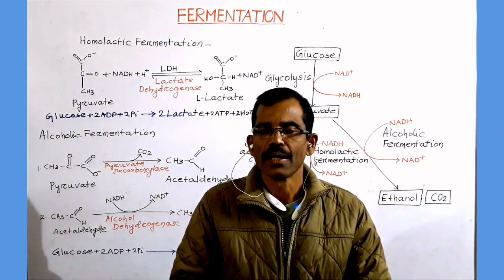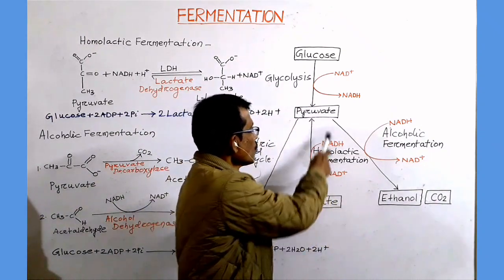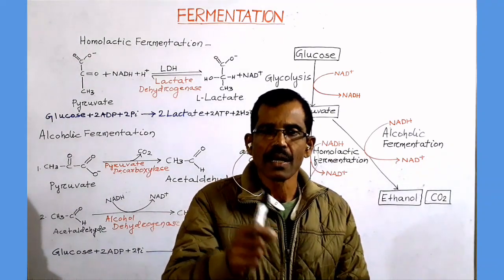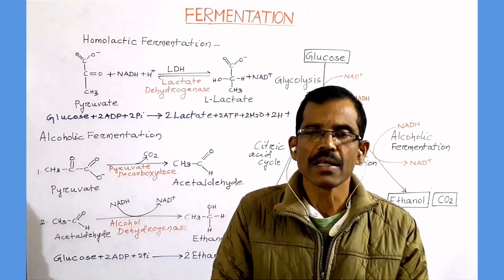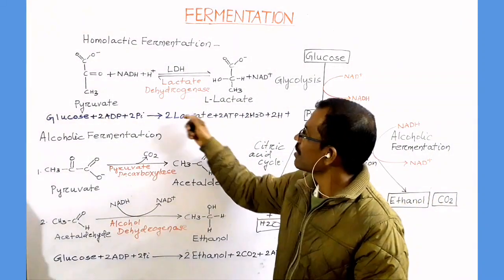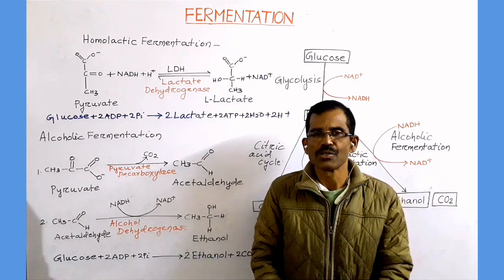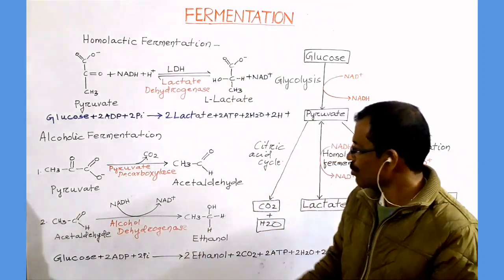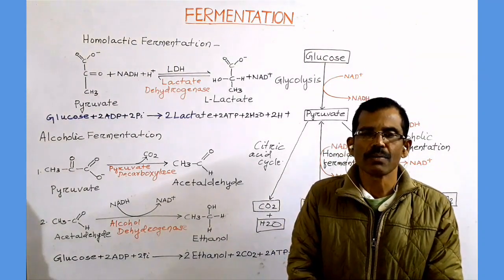FERMENTATION@SAM BIOLOGY CLASS.